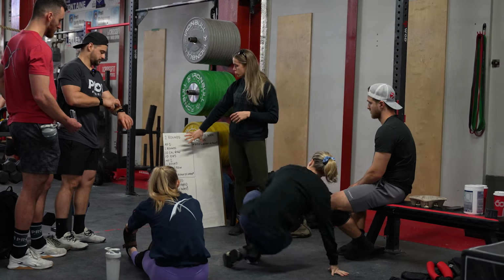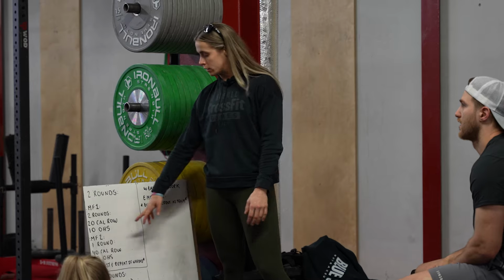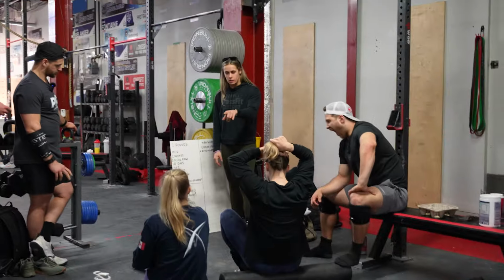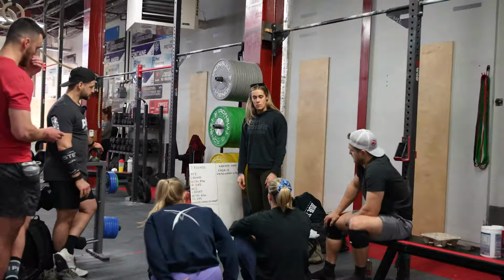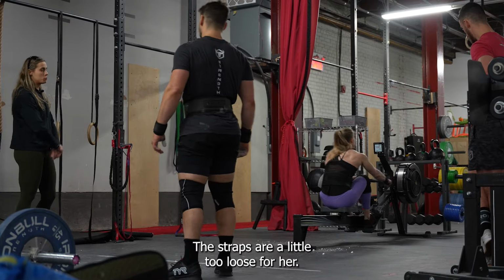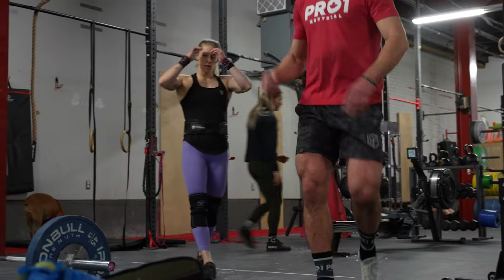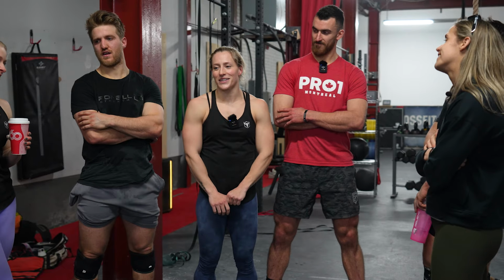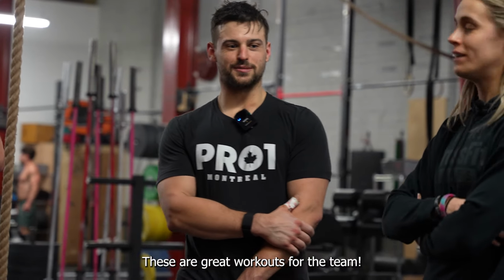Grind to Greatness: Road to the Games │ EP 11 - Semifinals Workouts trial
The semifinals workouts are out and it's time to practice them. The first time may not be perfect, but we learn from our mistake to get even higher at the real CrossFit Semifinals! Let's get to work with this CrossFit team competition.

Embark on this journey with Iron Bull Strength and CrossFit PRO1 as we follow their team as they set their sights on the ultimate prize: competing in the 2024 CrossFit Games.